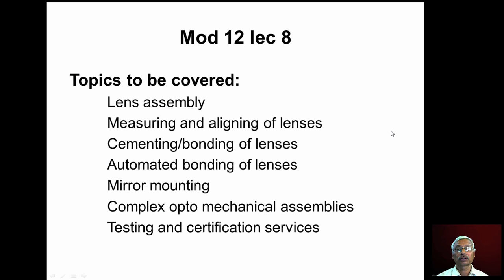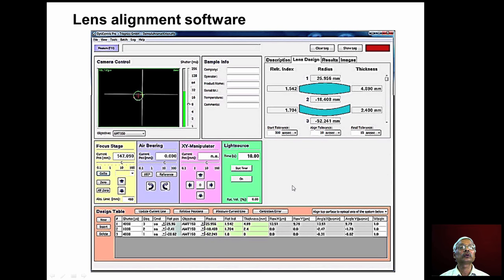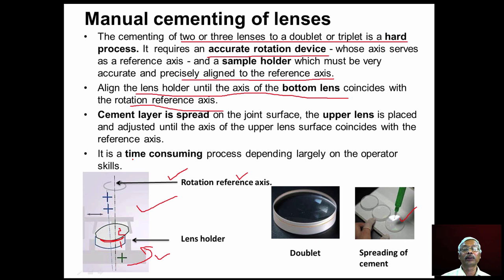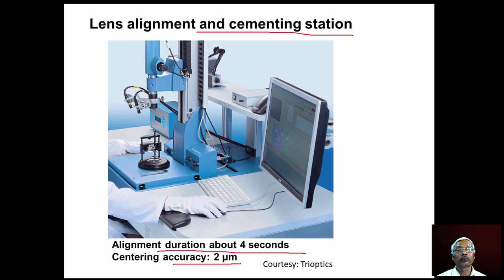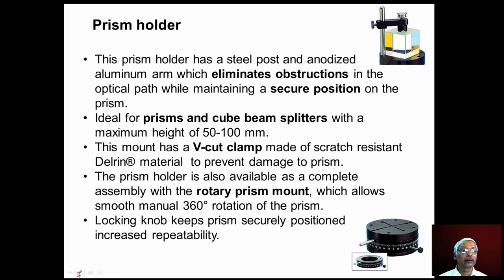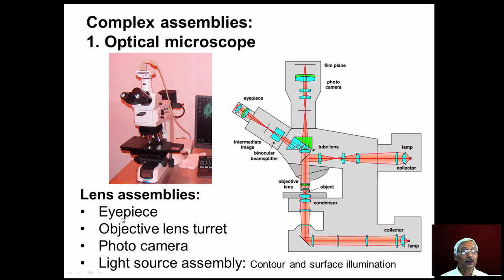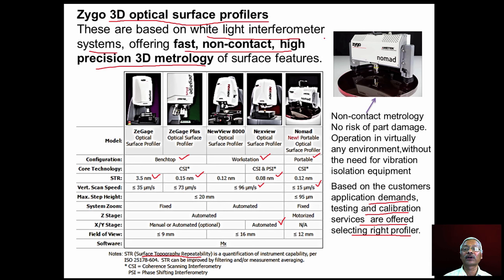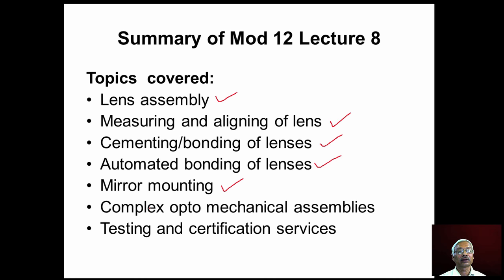mod12lec8-Complex opto- mechanical assemblies,Metrology testing and certification services